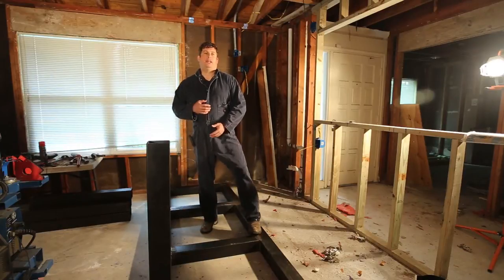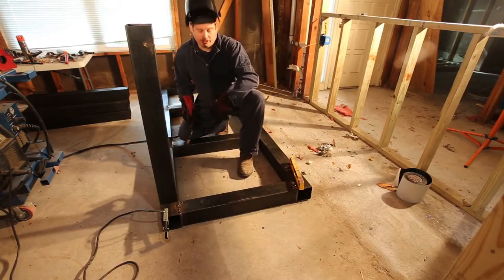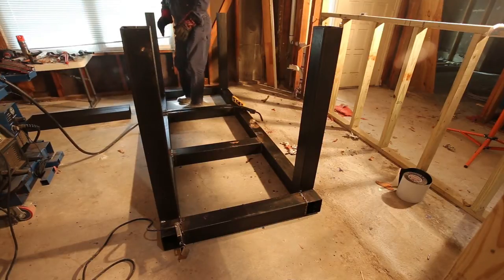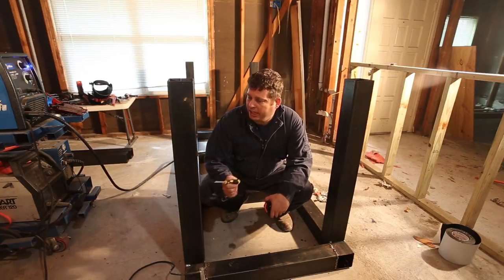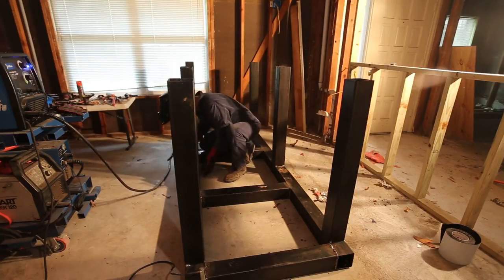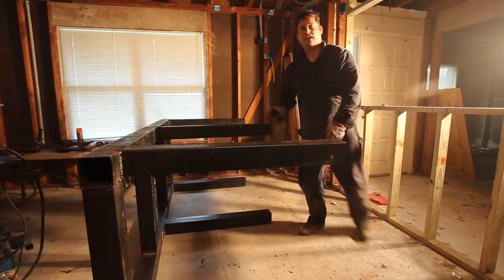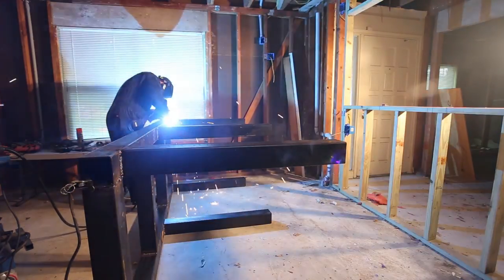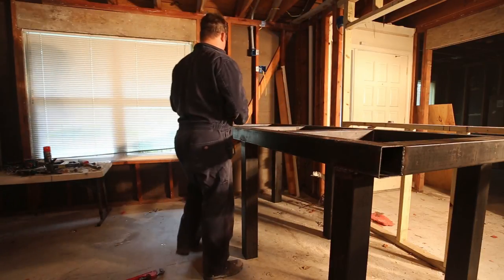Part 4 Steel Aquarium Stand - adding legs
In this video I add the legs to the steel aquarium stand.  I discuss welding technique, leg placement, and show how to do it.